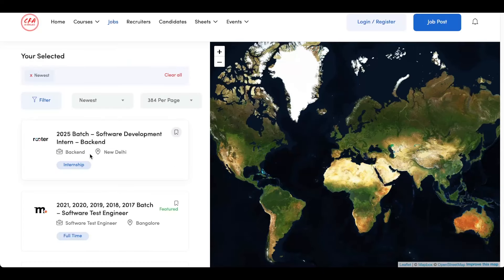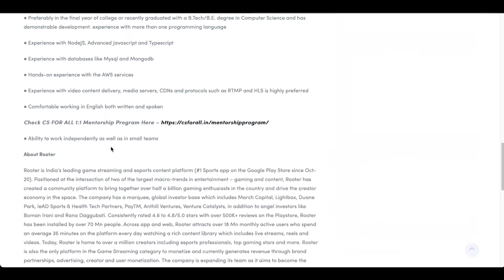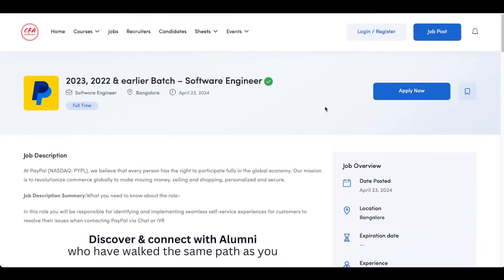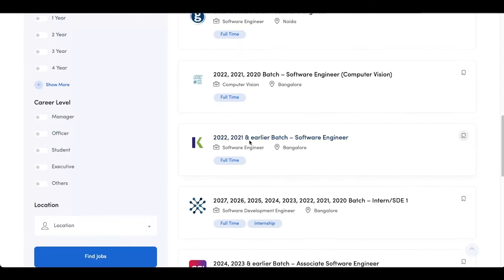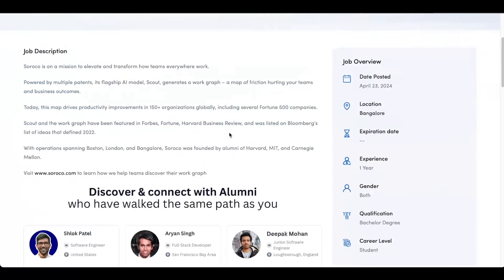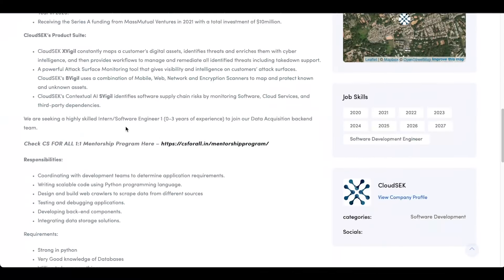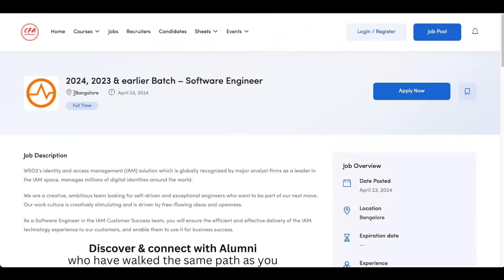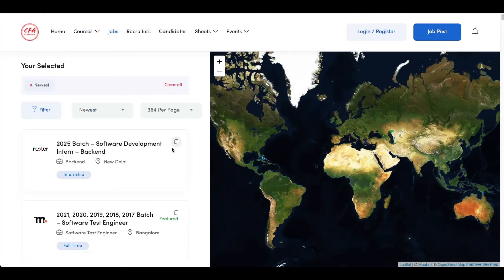Media.net, PayPal & 8 other Start-Ups are hiring | 10 Off Campus Jobs & Internship + Referrals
Have queries regarding Mentorship Program?

📌Connect with your Instructor -  @sunyulhossen